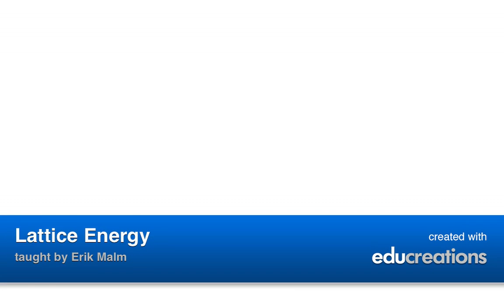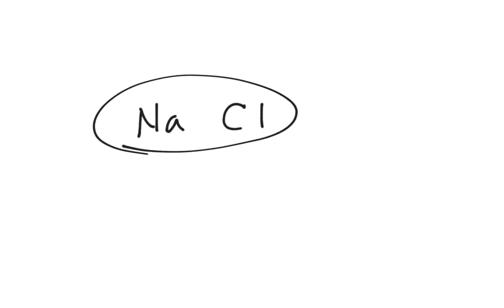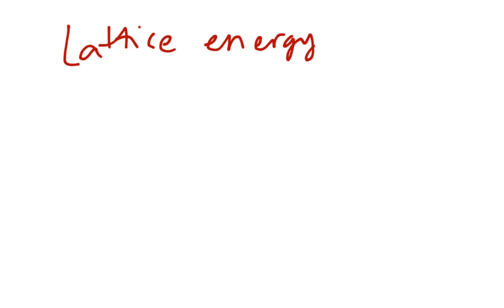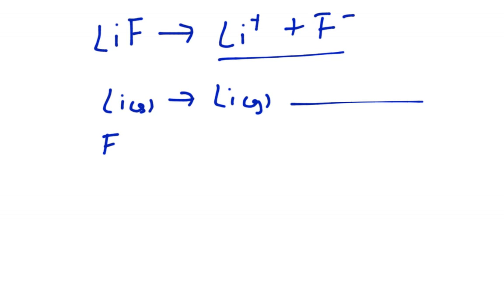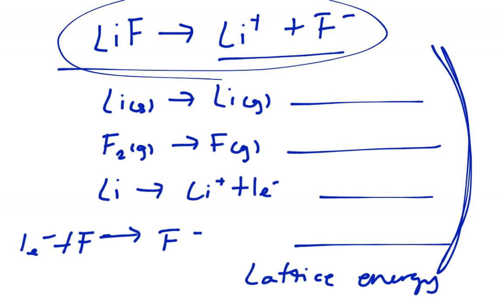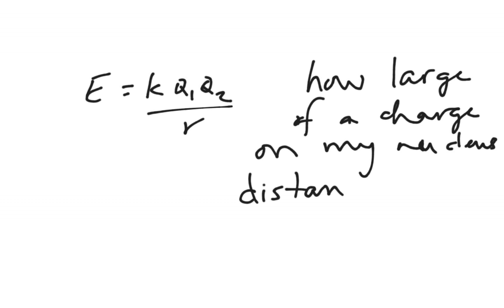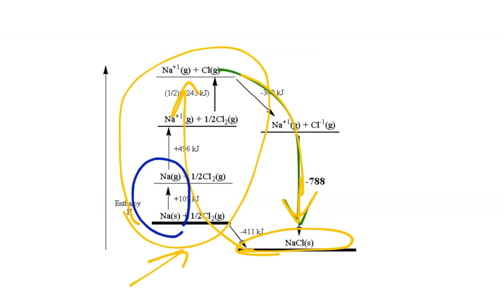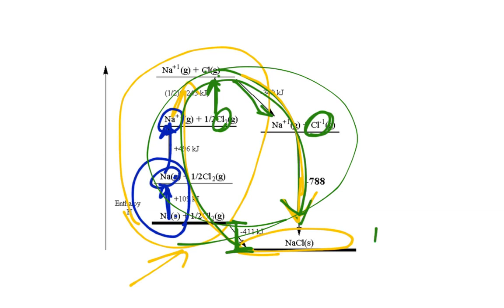Lattice Energy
A summary of lattice energy. View more lessons